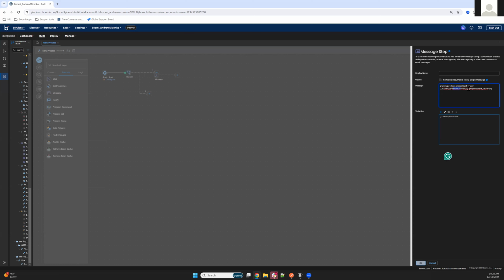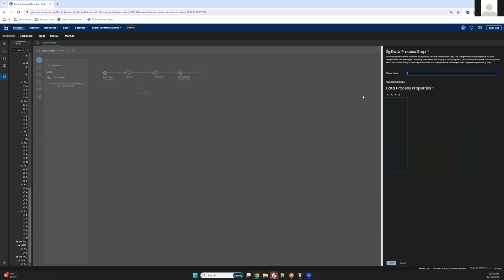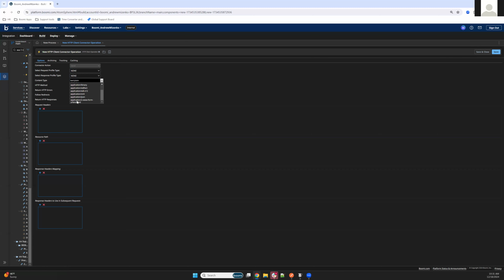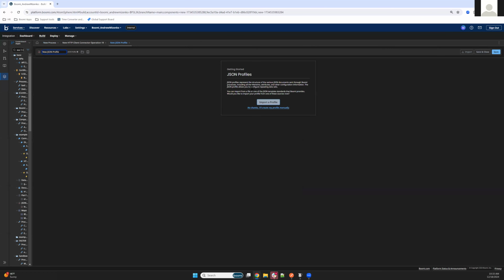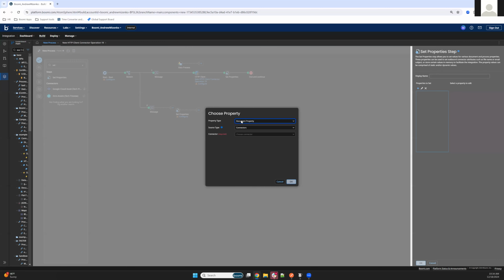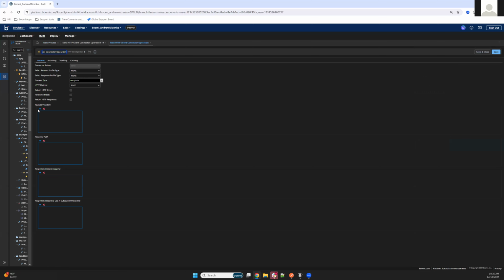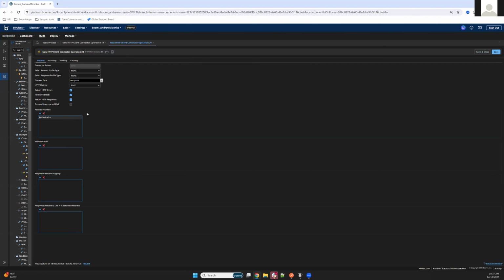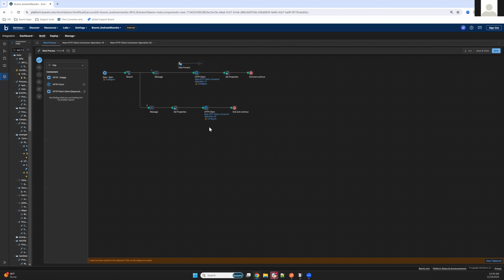Integration - Making Manual OAuth 2.0 Calls with the Client Credentials Grant Type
If you've reviewed How OAuth 2.0 in the HTTP Connector Works, you'll know endpoints can add more requirements onto their OAuth 2.0 implementation that will not work with how OAuth 2.0 is implemented in the HTTP connector. This video will go over how to get around that limitation for OAuth 2.0 authentication that uses the Client Credentials grant type.